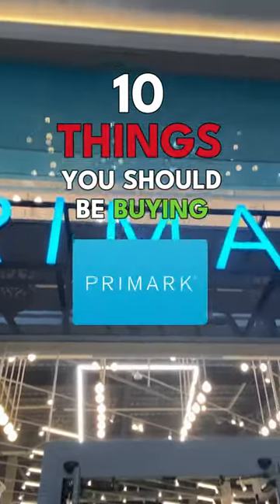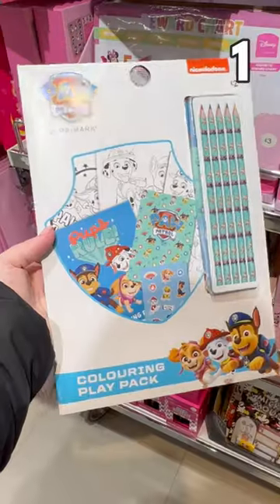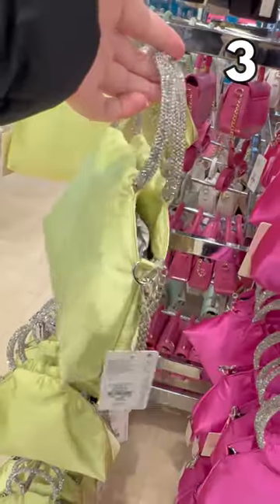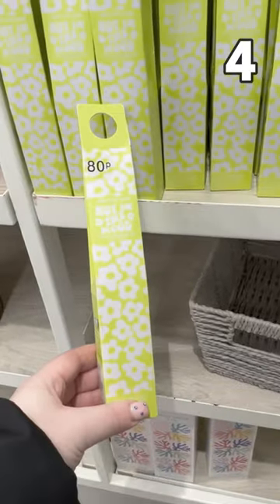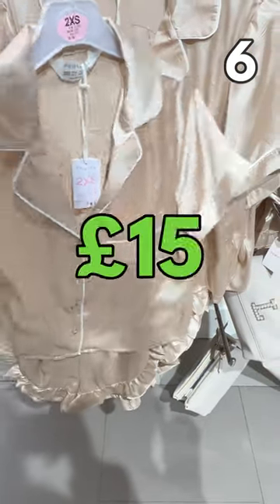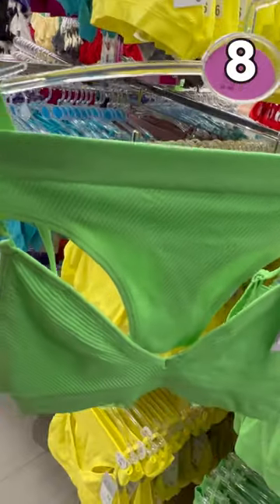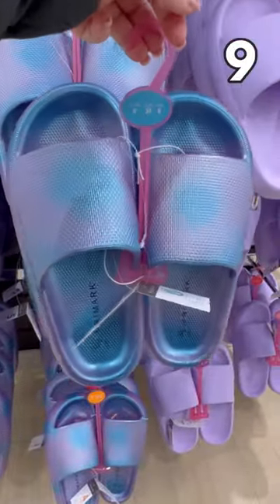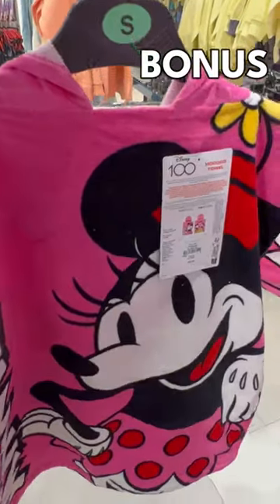10 THINGS You Should Be BUYING At PRIMARK! 🛒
10 THINGS You Should Be BUYING At PRIMARK! 🛒